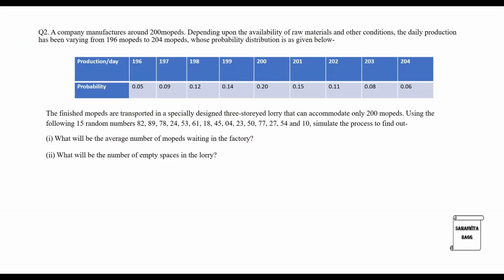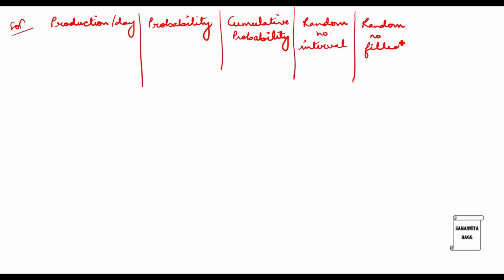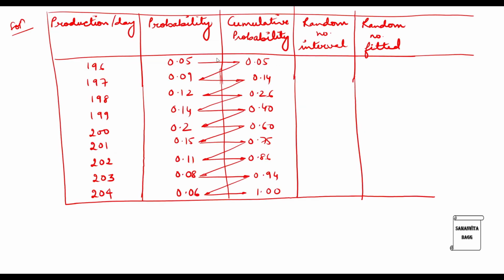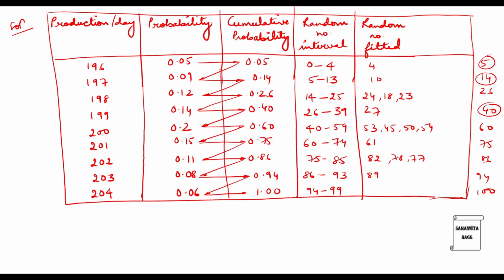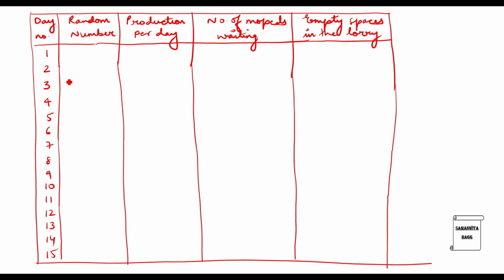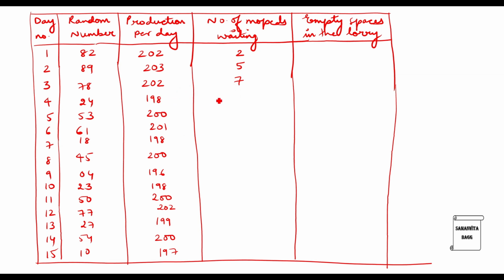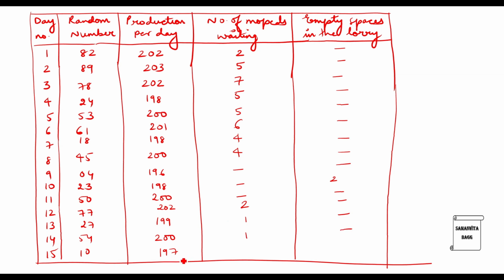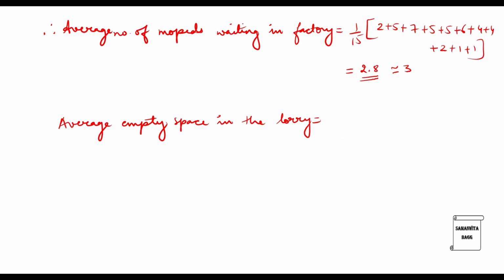Monte Carlo Method | Simulation | Operations Research | Numerical-II | L45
This video is a numerical on Monte Carlo Method of Simulation.